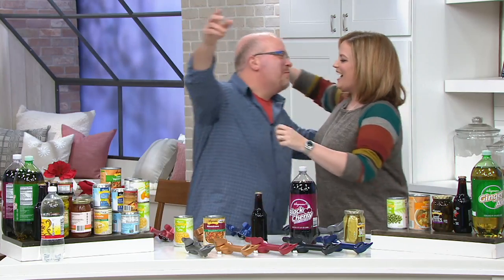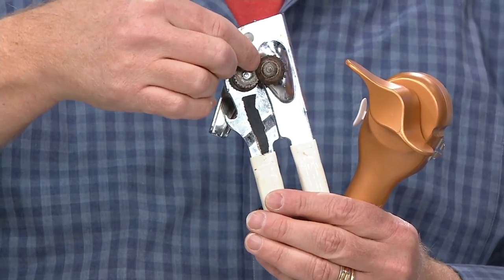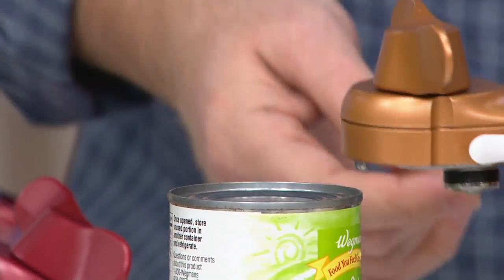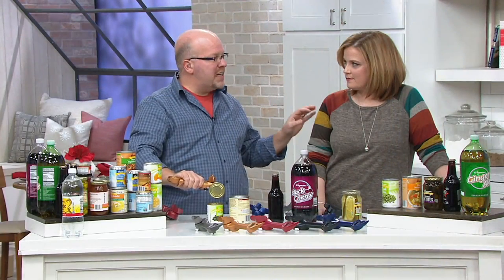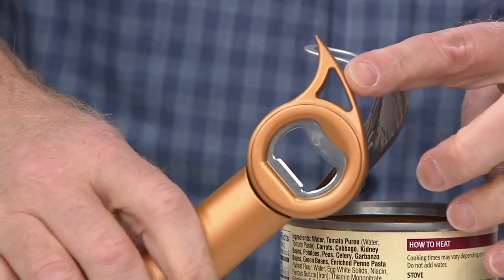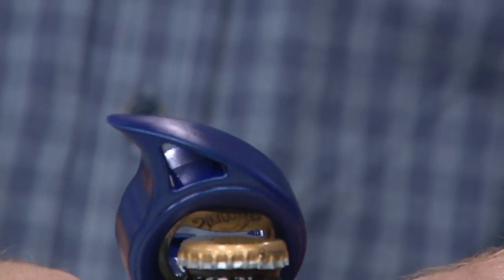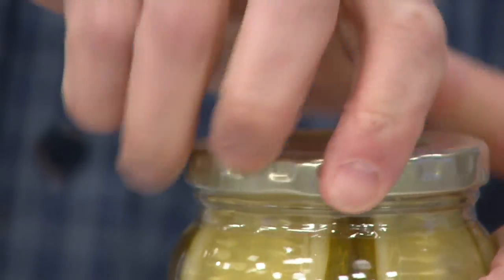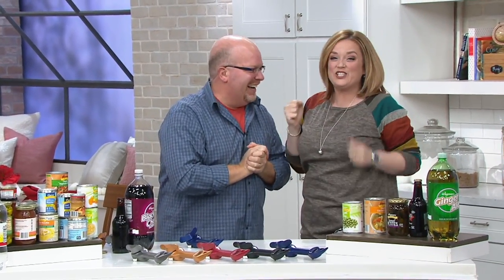Kuhn Rikon 5-in-1 Metallic Can Opener on QVC